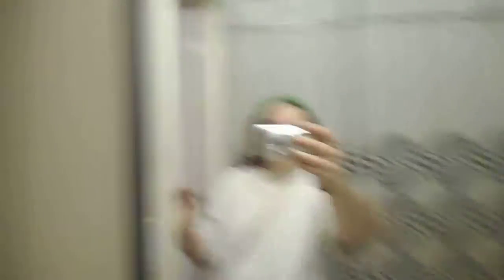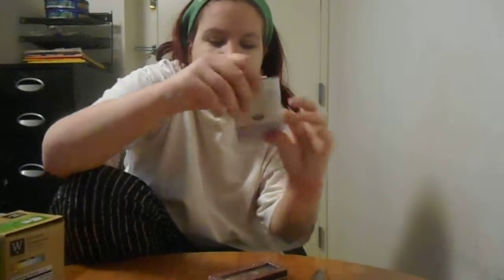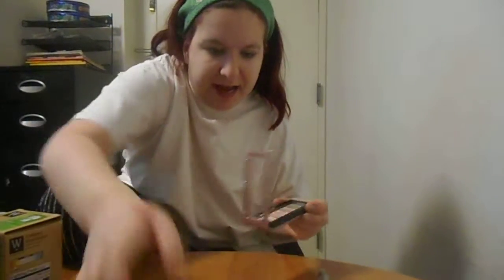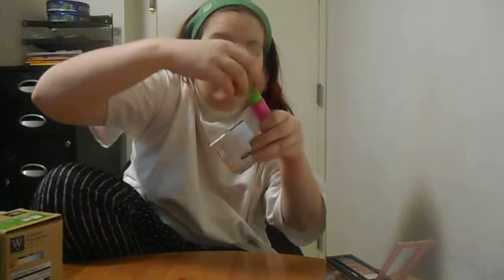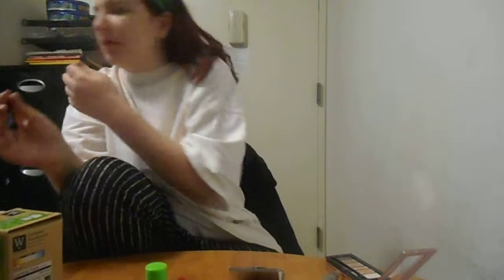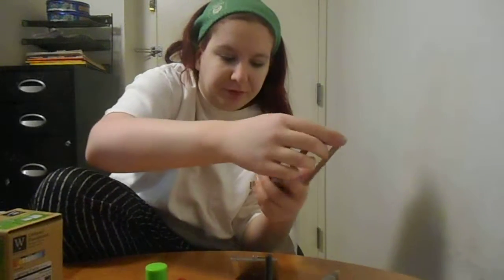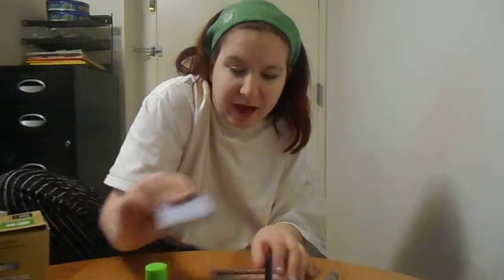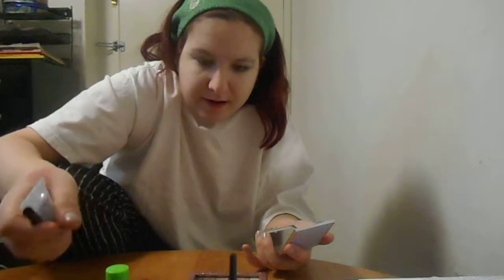My daily makeup routine w/ professional techniques - Get ready with me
I show step by step what I use and how I use, how much I use, and tricks, subtlety is the key, it's not about the quantity is about the real quality, the staying power! I also use the Bare Escentuals (Bare Minerals)eyeshadows and face powder and Physicians Forumla bronzers. I fluctauate withlipsticks and lipglosses I chagce off from day to day. MAC, Stila,  Mary-Kay (in Rich Truffle and Crushed Berry) Bobbie Brown, and Smashbox lipsticks are what I wear most. MAC mineral lipgloss and the clear tube of lipgloss from MAC is my favorite, moxie from Bare Minerals ( Bare Escentuals) also. The best makeup brands are Urban Decay and Bare Minerals. Laura Mericer is best for Wedding Makeup. MAC, Bobbie Brown, Ben Nye, and Lancôme is best or stage makeup. I switch mascaras often too. I hate glittery Avon glittery brushes, Bare Minerals,  Clinique and MAC.